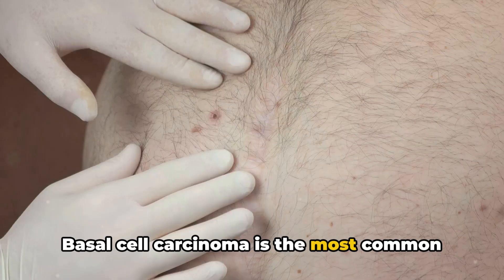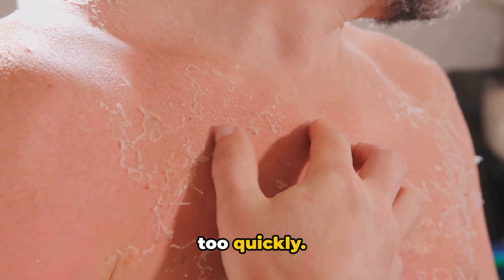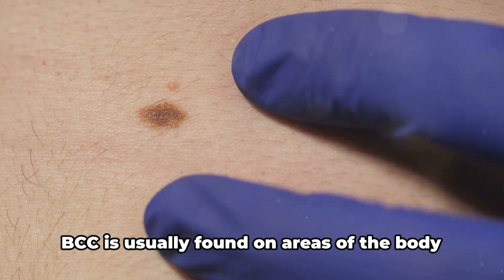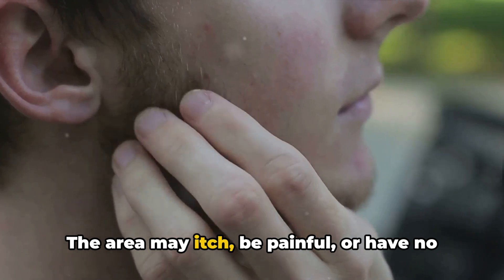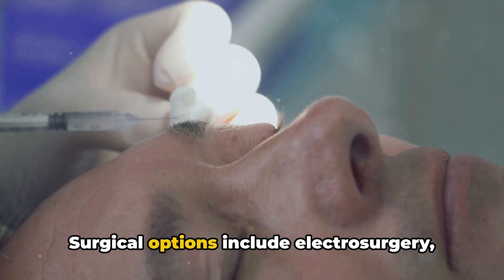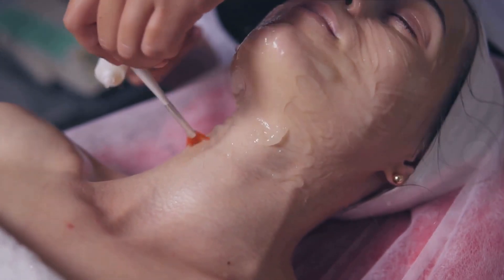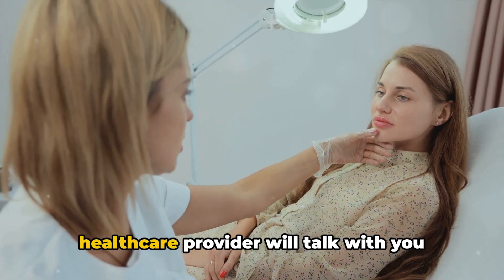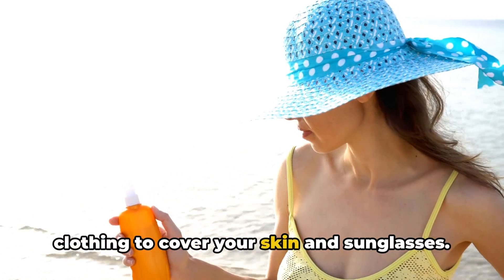Basal Cell Carcinoma | Signs and Treatment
In this eye-opening video, we dive deep into the world of Basal Cell Carcinoma. Join us as we unravel the causes, symptoms, treatments, and prevention methods of this common skin cancer. Backed by well-established medical facts, this comprehensive guide will equip you with the knowledge you need to understand and combat Basal Cell Carcinoma. Knowledge is power, after all. Let's fight Basal Cell Carcinoma together!

OUTLINE:

00:00:00 Introduction and Overview
00:00:21 Appearance of Basal Cell Carcinoma
00:01:03 Treatment Options for Basal Cell Carcinoma
00:01:40 Risks and Complications of Untreated Basal Cell Carcinoma
00:02:09 Prevention of Basal Cell Carcinoma